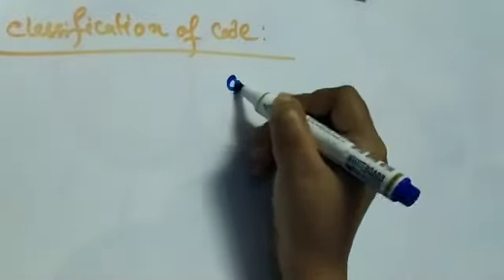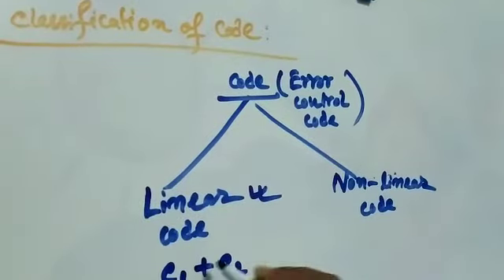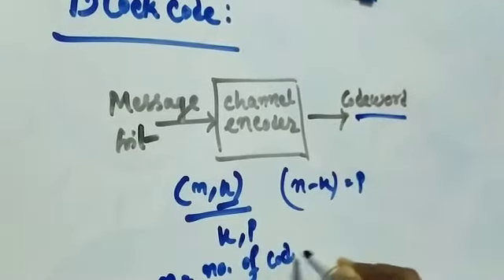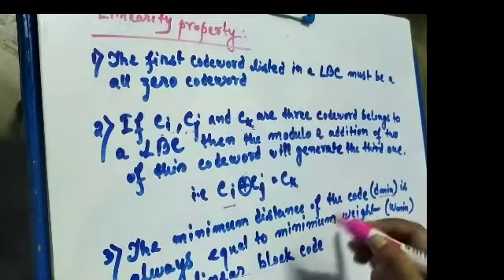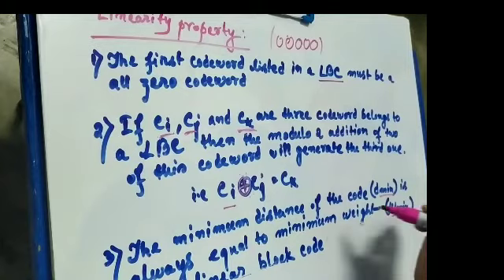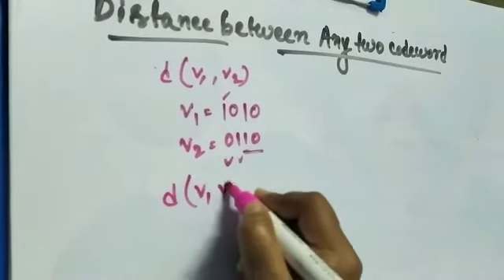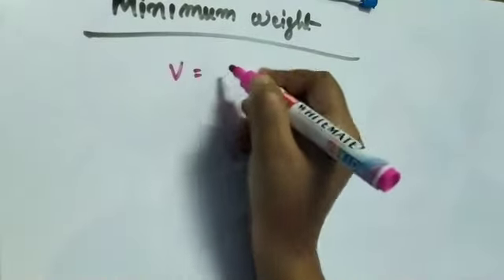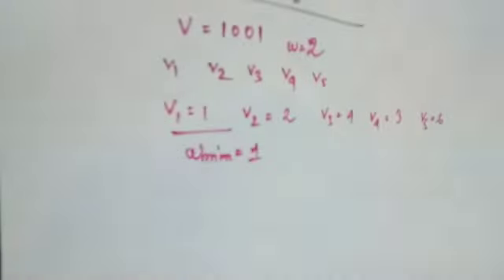Error control Part II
Linear block code properties with example